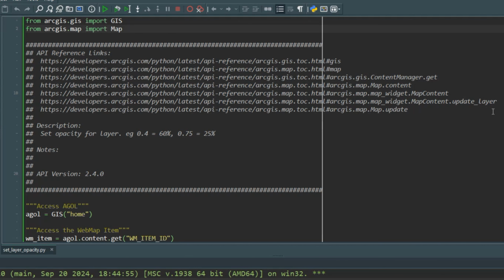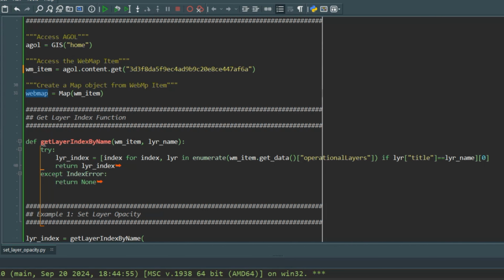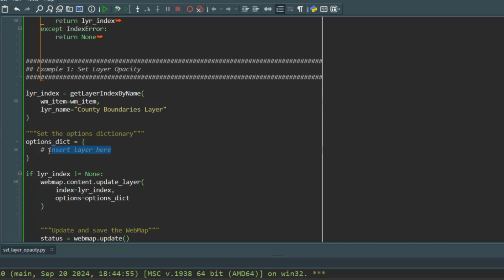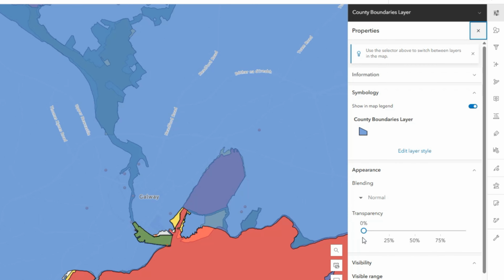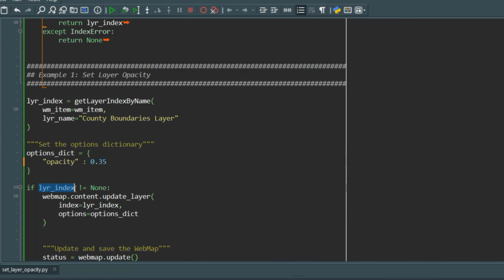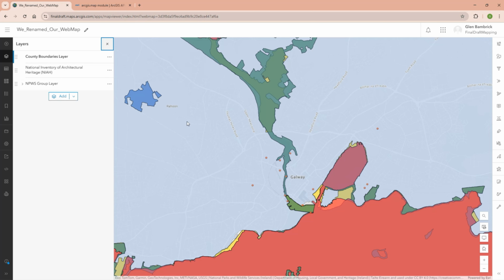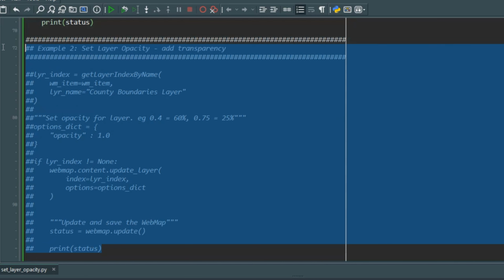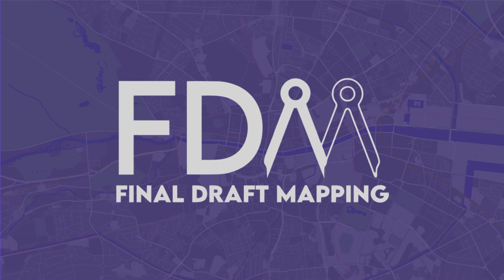Applying WebMap Layer Transparency in ArcGIS Online using the ArcGIS API for Python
Learn how to adjust layer transparency (opacity) in an ArcGIS Online Web Map using the ArcGIS API for Python. In this tutorial, you’ll use the update_layer() method with the options dictionary to control how visible your layer appears.

You’ll see how opacity differs from symbology transparency and how to programmatically update and reset it with ease.

▪️ How to set layer opacity using Python
▪️ Using update_layer() and the options parameter
▪️ Difference between opacity and symbology transparency
▪️ Updating and resetting transparency in a Web Map

00:00 Introduction
01:12 Set layer opacity/transparency
03:27 Clearing opacity / transparency